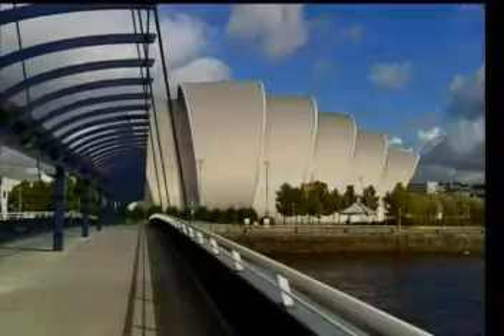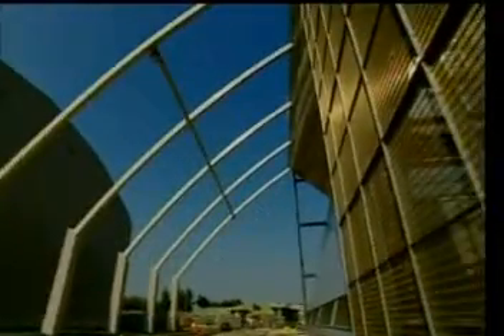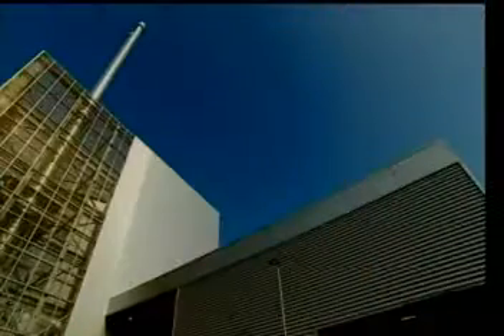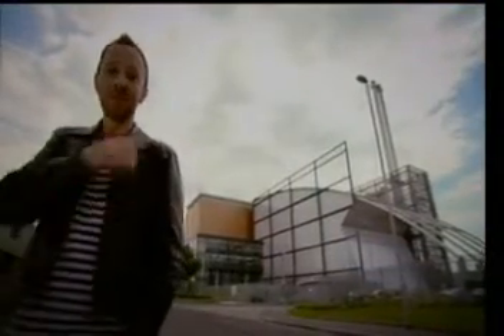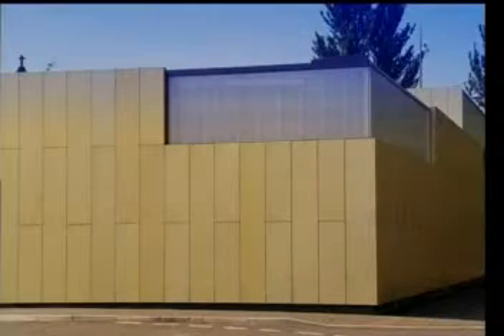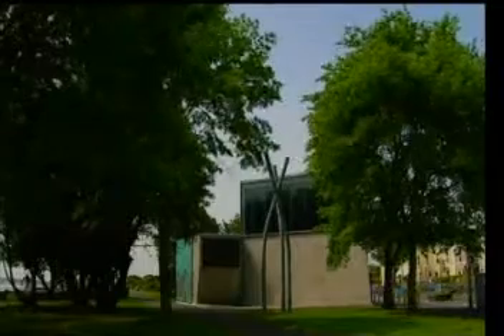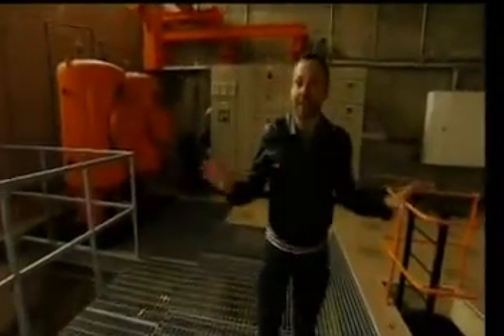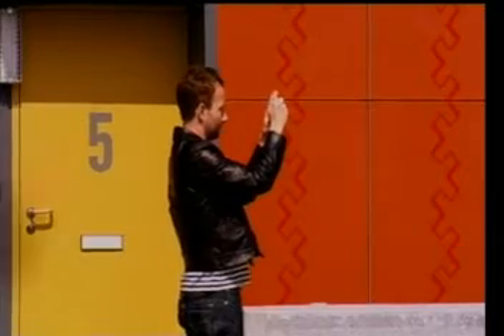Tom Dyckhoff sexes up unglamorous buildings.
Architecture isn't just for the fine and fancy buildings, it's about every type of construction...ones that need it the most in fact.